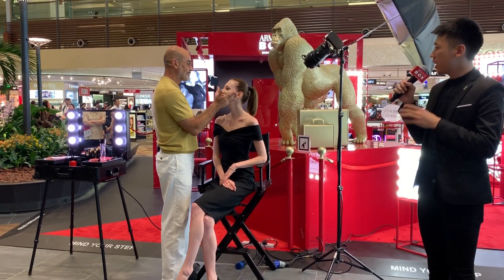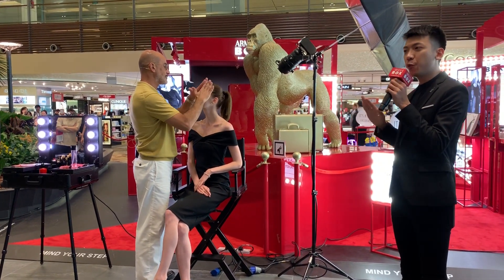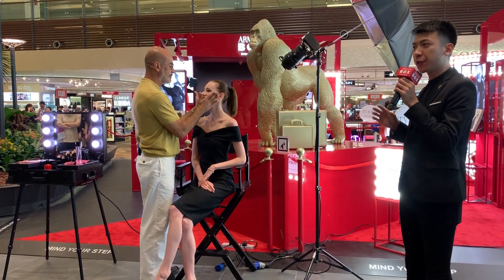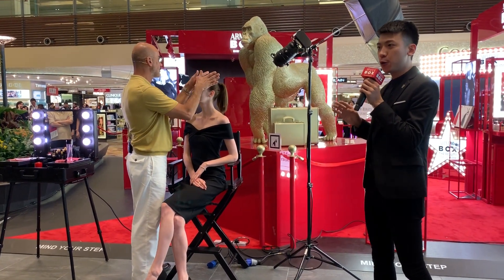Armani Beauty International Face Designer Reza Zaimeche gives a beauty masterclass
The Moodie Davitt Report is published by London-based independent company Moodie International Ltd, one of the UK's most successful multi-media business-to-business publishers and information providers.

Providing multi-media business intelligence of the highest quality to a global audience - 'Fast, Factual, Free'